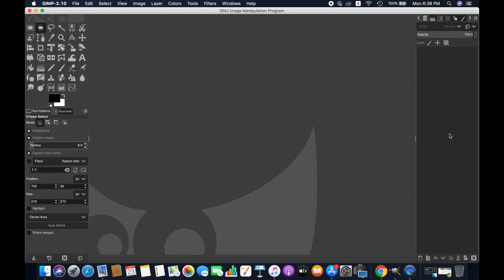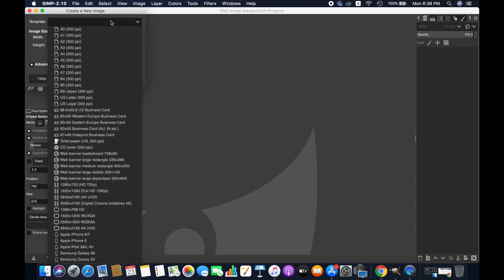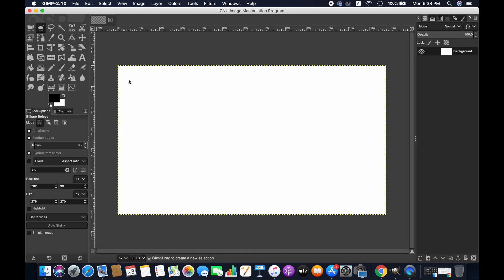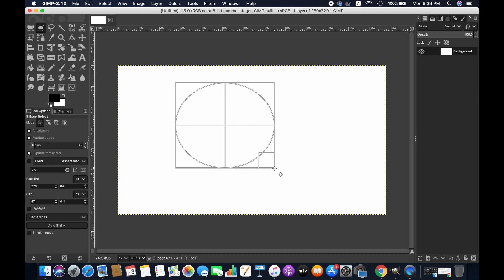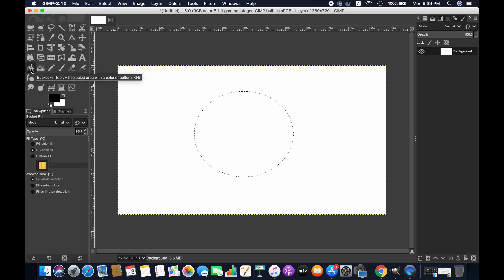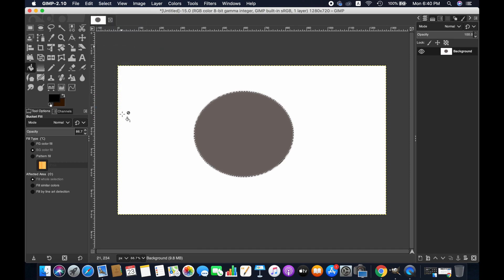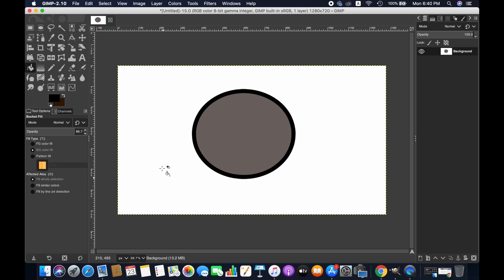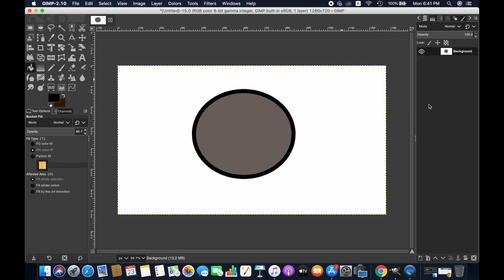How to draw a circle in gimp 2.10.22 | Gimp Tutorial for the beginners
In this video, we are going to show you how to draw a circle in Gimp using ellipse select tool.

Thanks
LI